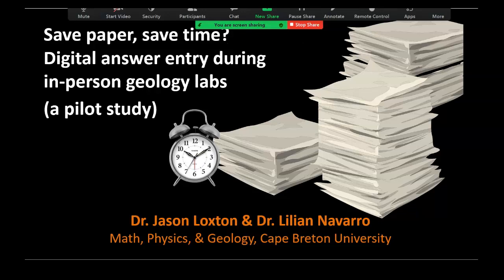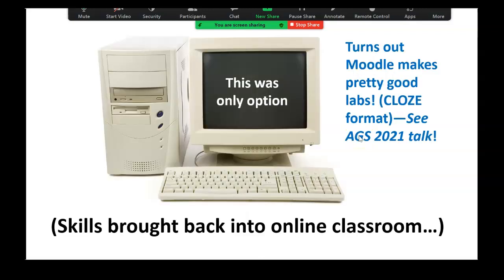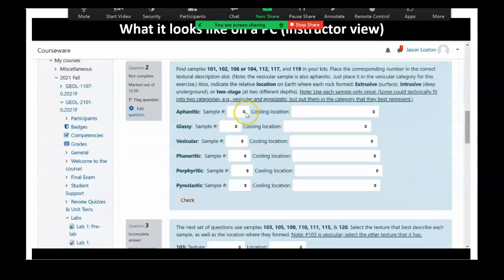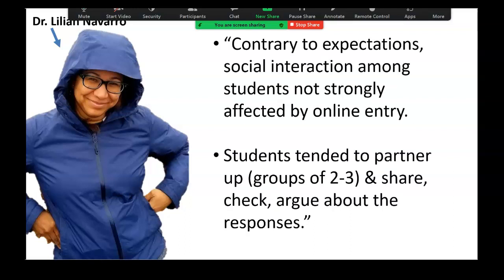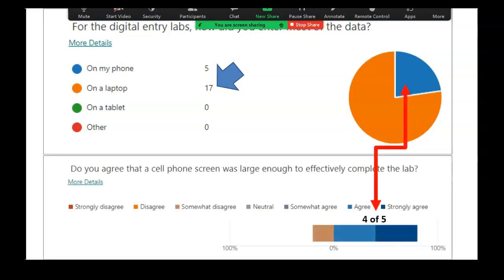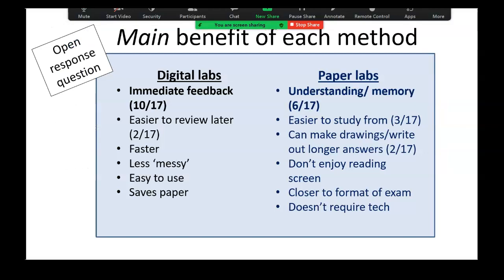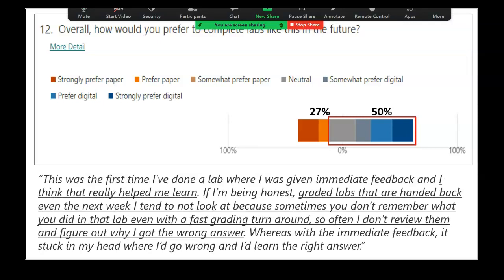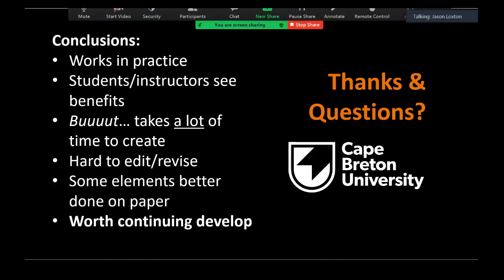Save paper, save time? Digital answer entry during in-person geology labs (a pilot study)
This talk was presented at the Atlantic Geoscience Society's 2022 annual Colloquium. It presents the results of a pilot study of the use of digital devices to record and auto mark responses in in-person geology labs.

JASON LOXTON AND LILIAN NAVARRO
Department of Mathematics, Physics, and Geology, Cape Breton University
Abstract: The shift to online learning in Nova Scotia during the 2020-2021 academic year forced faculty to digitize activities that would traditionally be done using paper and pen. This included geology labs, which needed to be completed using a digital interface, even where physical specimens were provided by mail. While adopted by necessity, digital data entry offered several significant advantages over paper and pen: 1) many questions can be set for automated grading, allowing for real time feedback to support student learning; 2) automated marking of fact-based questions frees up instructor time, allowing them to concentrate on more intellectually taxing activities; 3) digital entry eliminates the risk of misplaced labs; and 4) digital entry significantly reduces the paper required (a positive environmental step). The transition back to in-person learning provided an opportunity to test whether these benefits could be retained by having students enter answers using a digital device, while working in a laboratory setting with physical specimens. The results of a pilot study of digital answer entry, conducted in an introductory Engineering Geology lab over the 2021 fall semester at Cape Breton University (n = 30) are reported. This pilot demonstrated the feasibility of utilizing digital entry, using the tools offered by the Moodle learning management system; general acceptance of a digital interface (69% preferred digital entry or were neutral); and—somewhat surprisingly—student tolerance for smart phone-only data entry. However, it also highlighted limitations, including periodic technical glitches, high initial instructor effort (during lab buildout), and difficulty accommodating short answer questions.